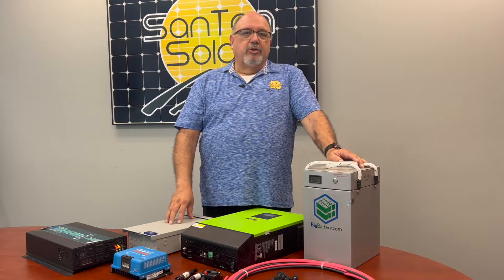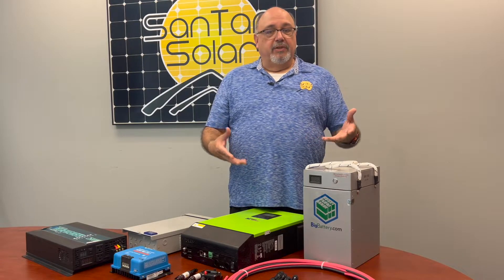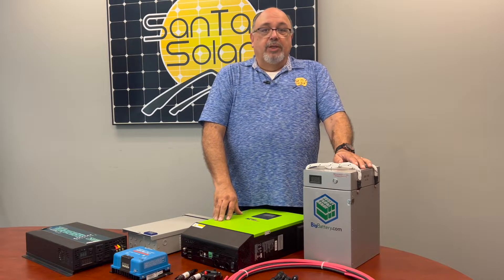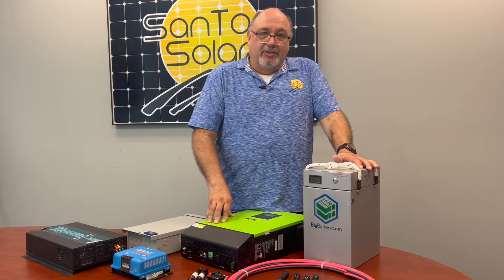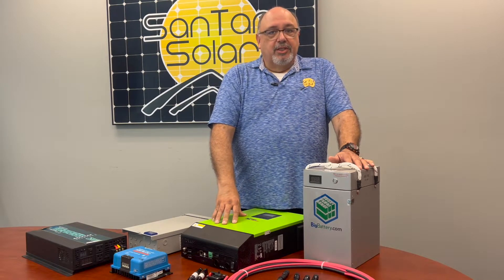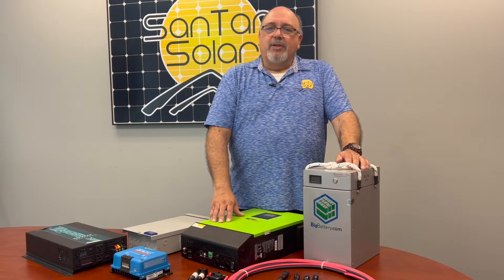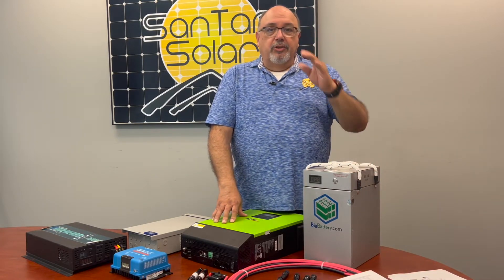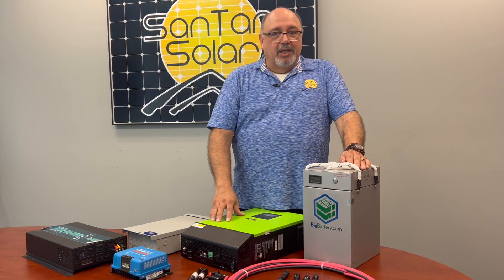Off-Grid Solar Kits | SanTan Solar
With our off-grid solar kits, you can live independently, without the need of electric companies or being tied to an electric grid! All of our solar kits are customizable based on your usage and needed system size.
Our sales representatives would be happy to help guide you through the transition to solar!

Visit SanTanSolar.com